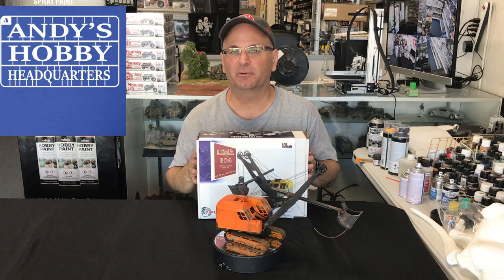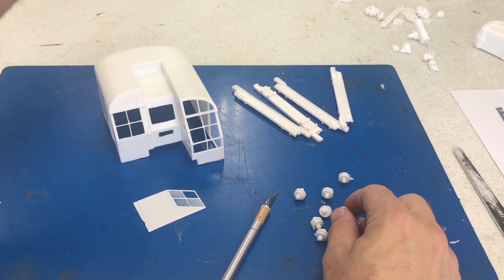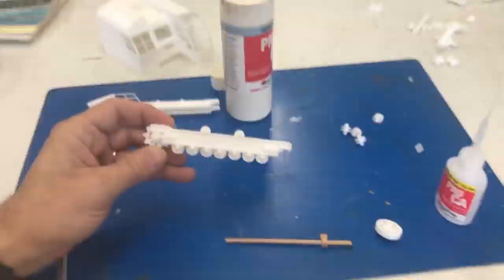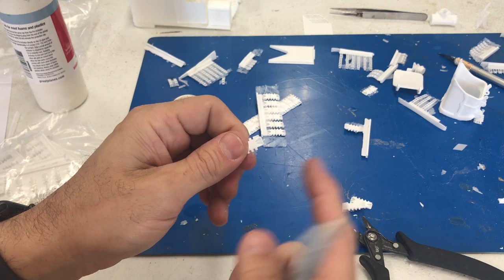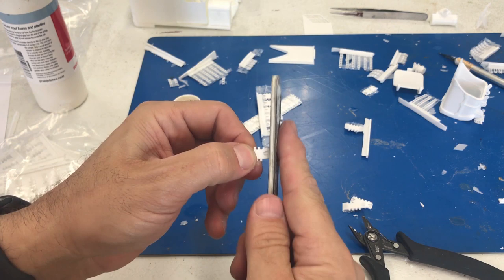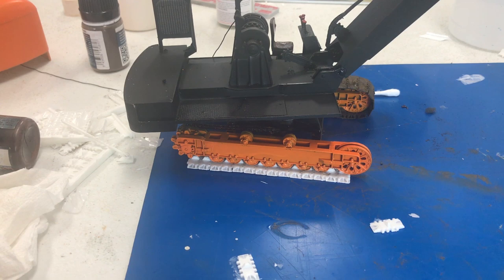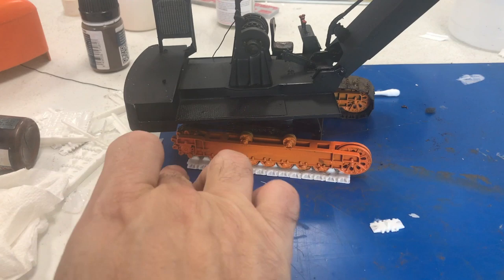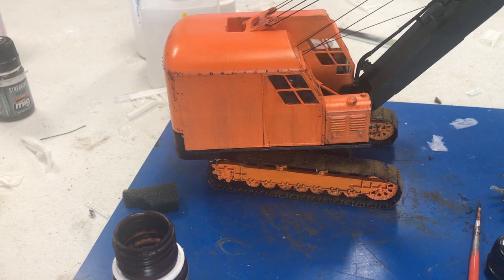Building the 1/35 MASTER PIECE MODELS LIMA 604 Shovel crane dragline resin kit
I am now on instagram search: andyshobbyheadquarters2018

15224 N 59TH AVE SUITE 12